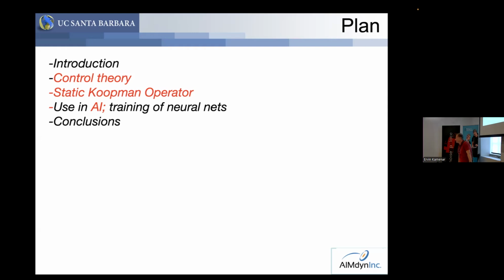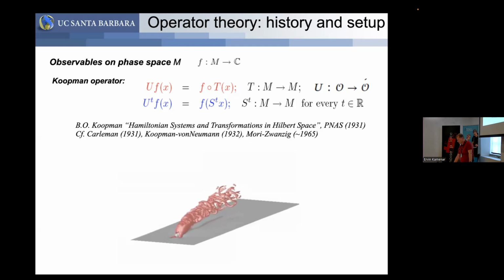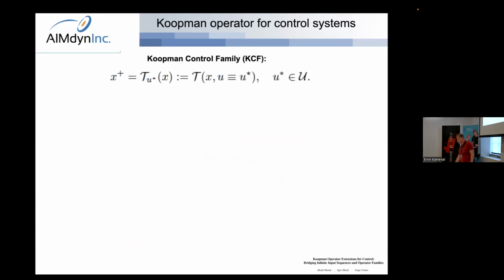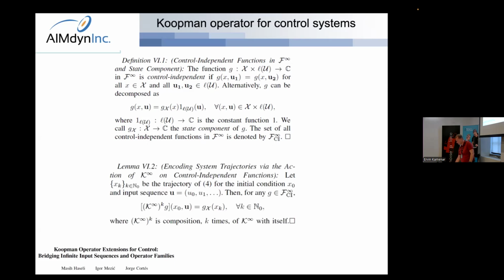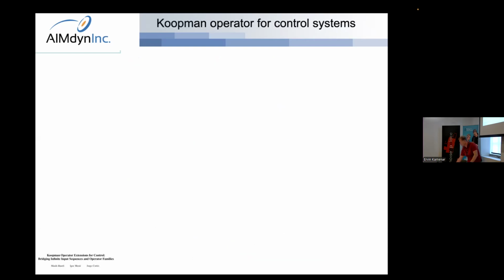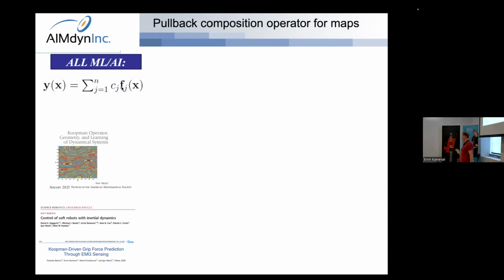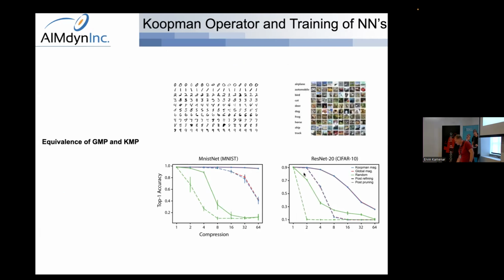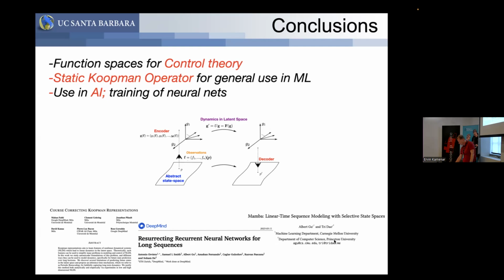Koopman Operator Theory in Dynamical Systems Neural Networks and Control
Title: Koopman Operator Theory in Dynamical Systems Neural Networks and Control
Presenter: Igor Mezic